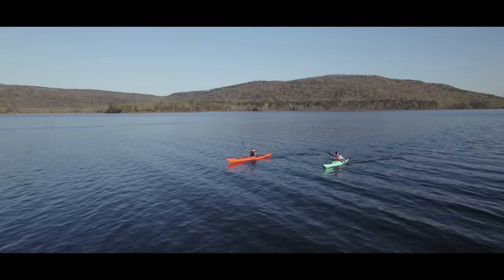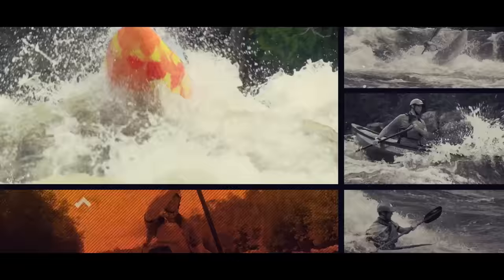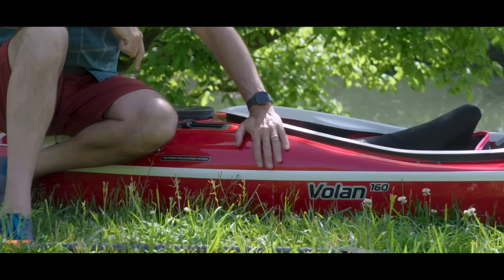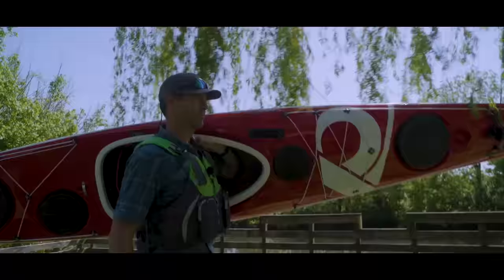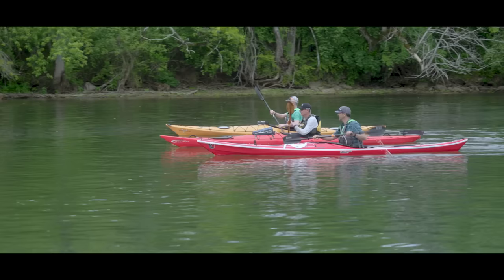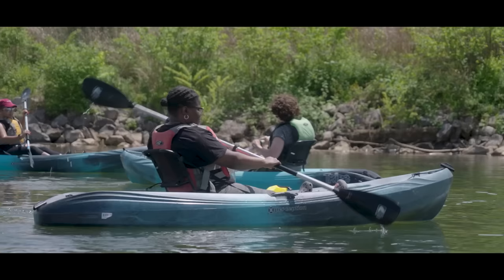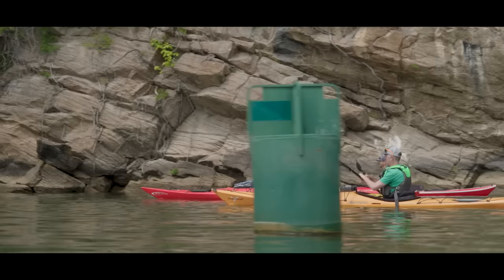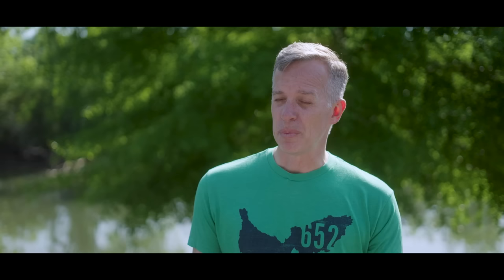Paddling the 652 Mile-Long Tennessee RiverLine! | Testing a Luxury Kayak!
The Tennessee River is 652 miles long, from Knoxville Tennessee to Paducah Kentucky. In this episode of Paddle Tales, I'm exploring the first section around Knoxville, Tennessee.